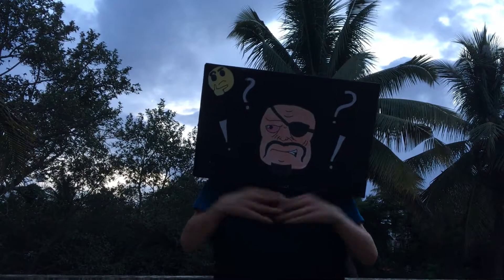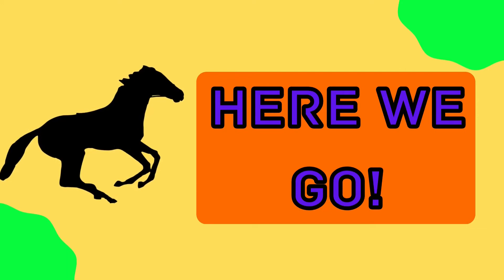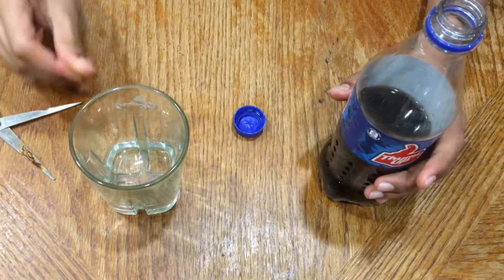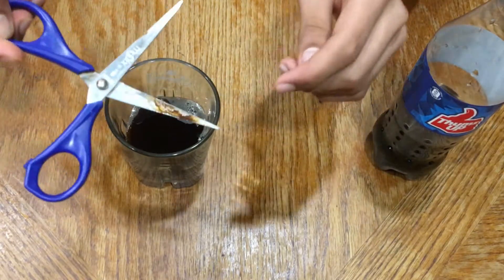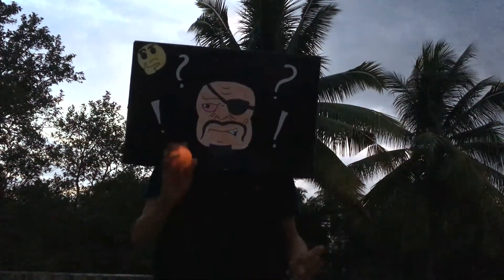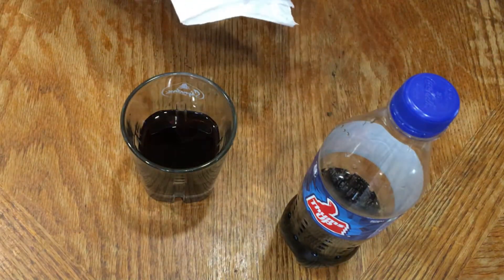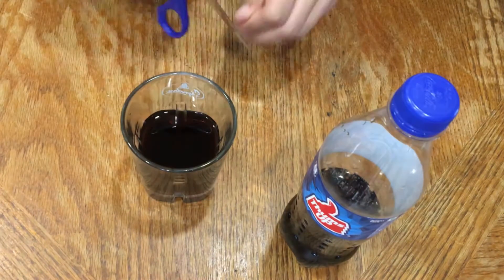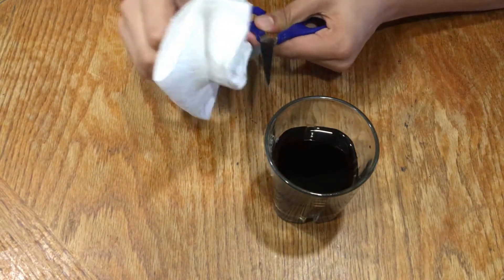How does Coco Cola react with Rust | Captain How 🧐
What do think will happen if we dip a rusted item into Coco Cola or Thumbs Up? 🤨

Video Creator/Editor = Captain How
Video editor used = Shot Cut
Camera used = iPhone 6 S
Tripod used = Gorilla tripod
(Amazon India =
Other = Canva
Timestamps
00:00 Intro
00:19 Performing the Experiment
01:00 While we wait...
01:09 Result Part 1
01:37 Result Part 2
02:01 Reason Why...
02:27 Outro